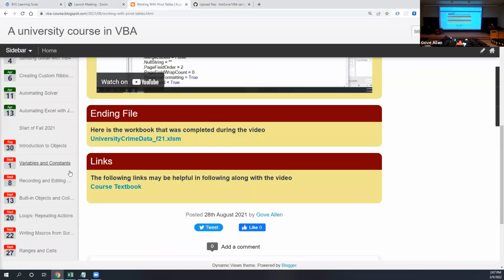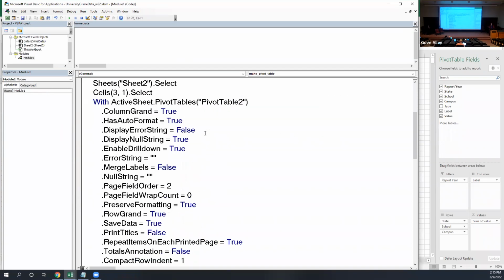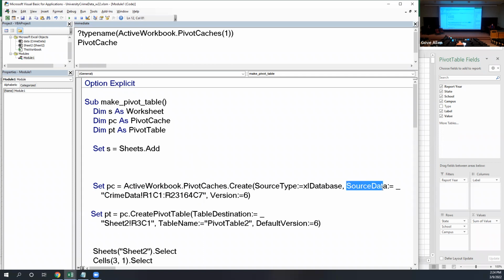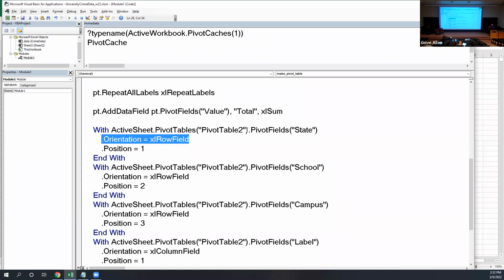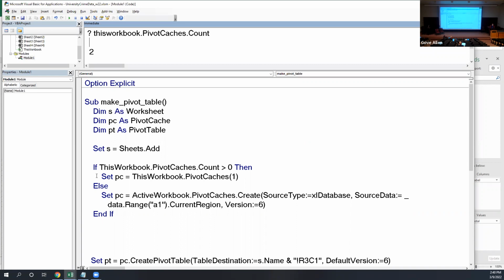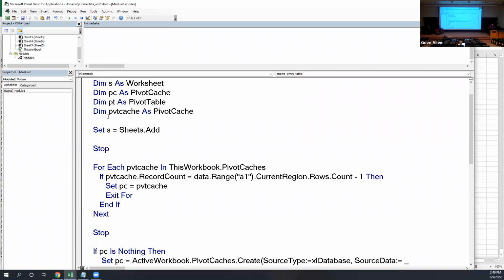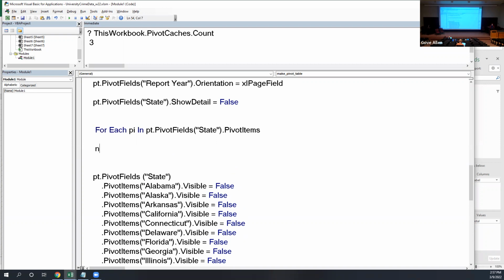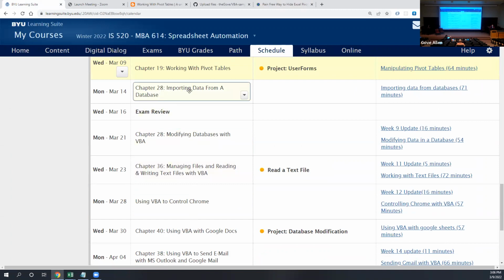Making Excel Pivot Tables with VBA